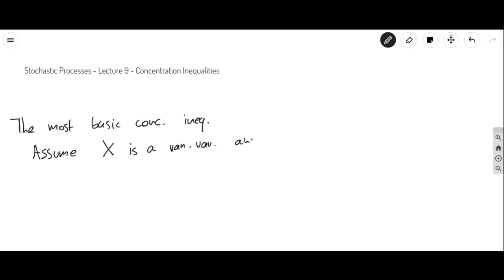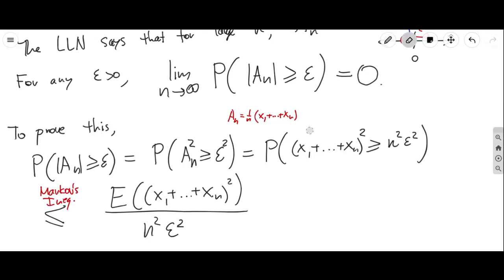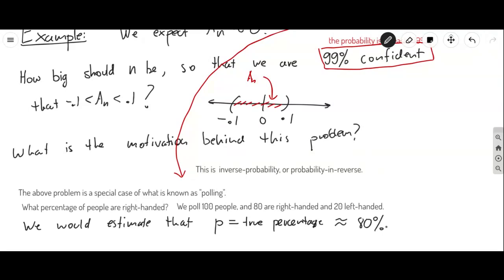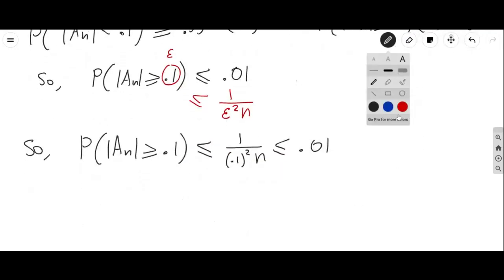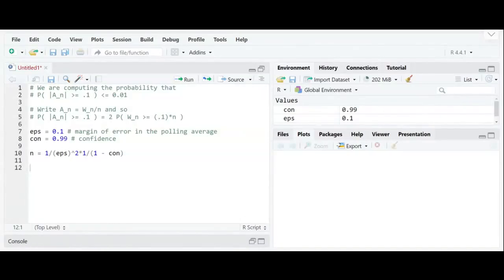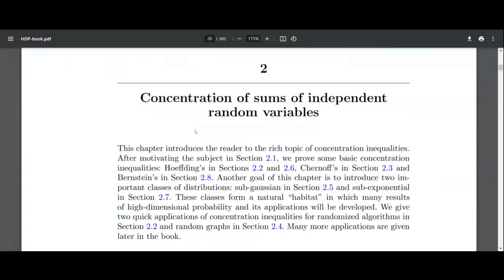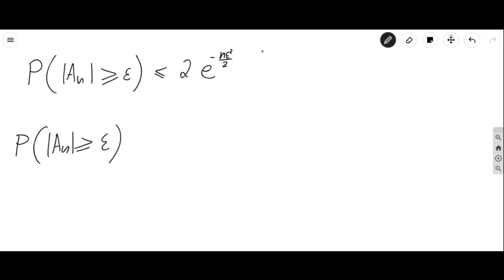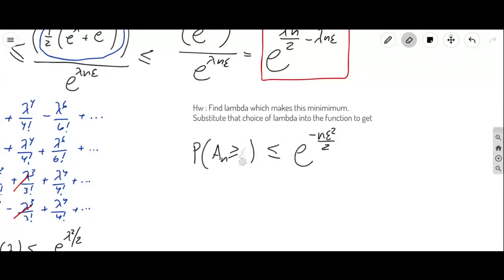Stochastic Processes - Lecture 9 - Concentration Inequalities